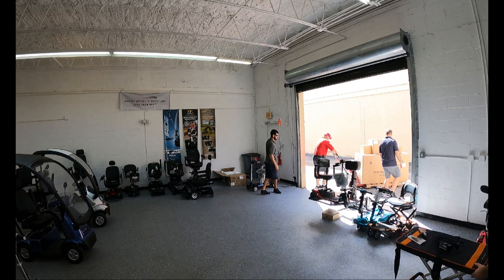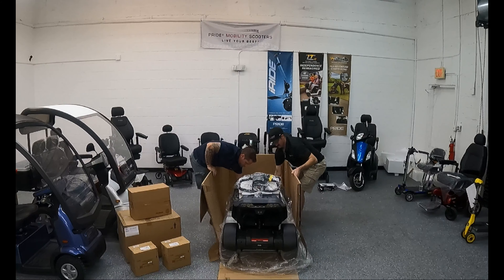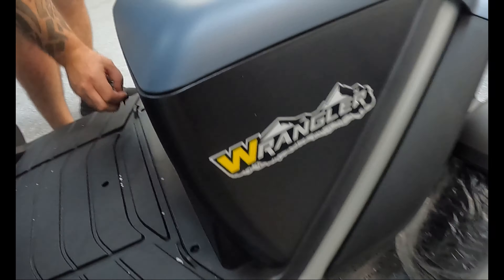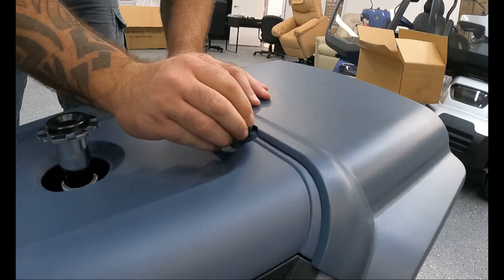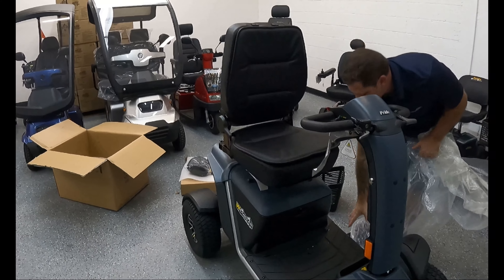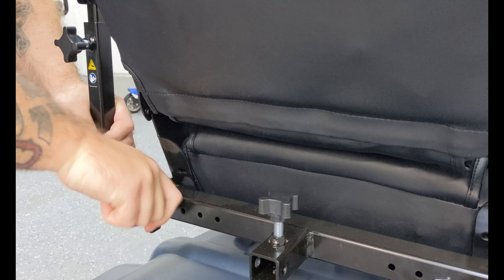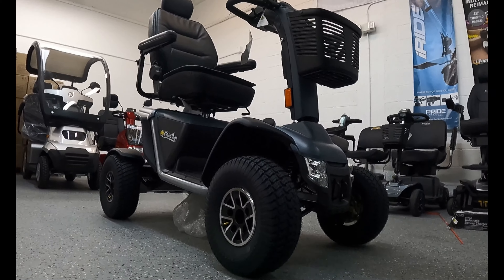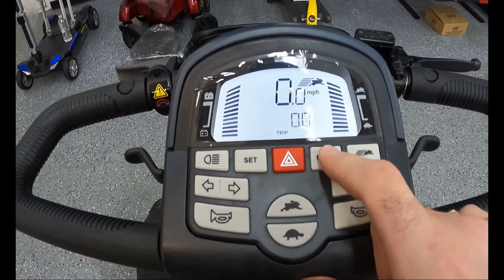🔧Pride Wrangler Scooter Unboxing & Setup Video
In this video, we'll show you how to unbox and assemble the Pride Wrangler Scooter (Model# MV600). The Wrangler scooter has full suspension and is Pride's elite off-road mobility scooter. The Wrangler is capable of reaching 11.4 MPH and can travel up to 24 miles on a full charge. Like all Pride Scooters, this model comes with a 1-year in-home service contract to cover parts and labor under warranty.

VIDEO CHAPTERS:

Video Introduction - (0:00)
Cutting the straps and tape of the box - (0:18)
User manual - (0:27)
Cutting the two front sides of the box to easily pull the scooter from the box - (0:58)
How to lift the tiller handlebar - (2:00)
Dash - (2:22)
Charging port/USB port/fuses - (2:32)
How to install the batteries - (2:45)
How to install the seat - (5:17)
How to install the armrest - (6:14)
How to install the basket - (8:09)
Features of Pride Wrangler Scooter - (9:13)
Ending - (10:45)